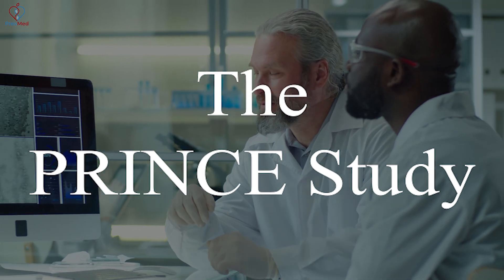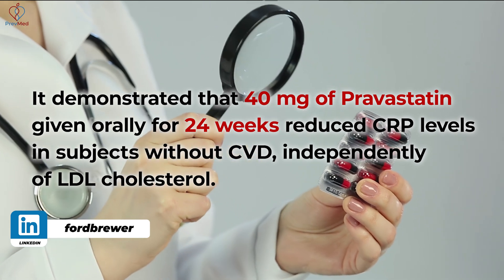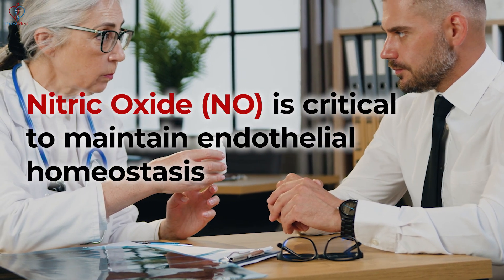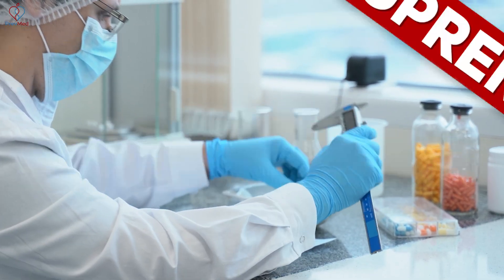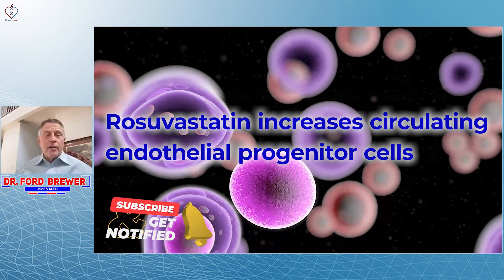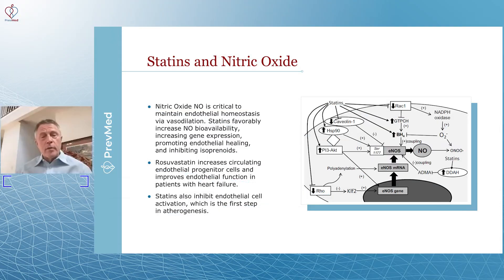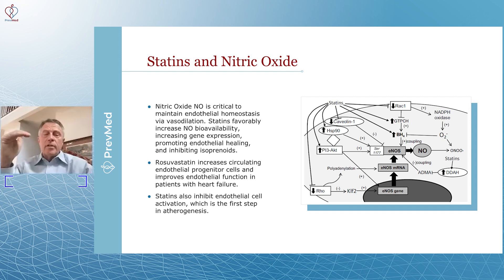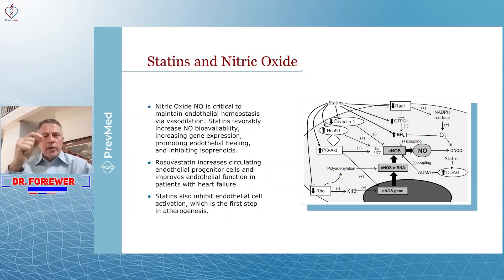Statins, CV Inflammation, & Nitric Oxide - The Prince Study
Social
🎧Podcasts: